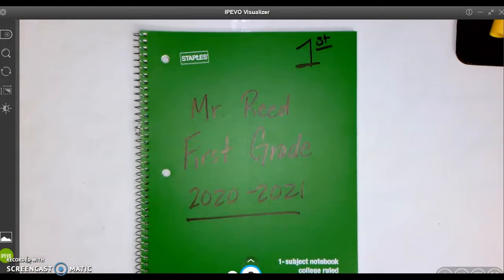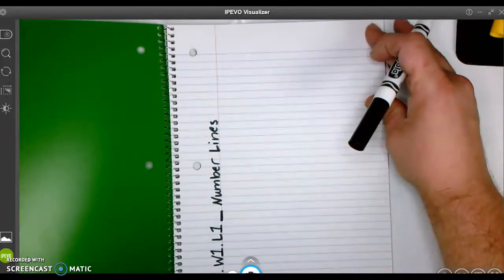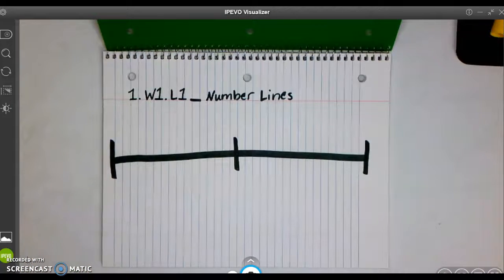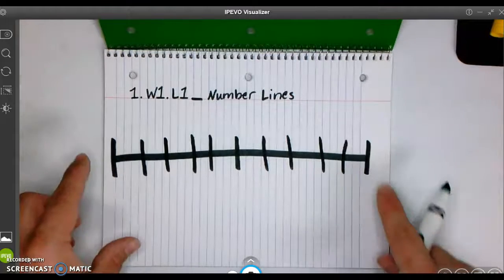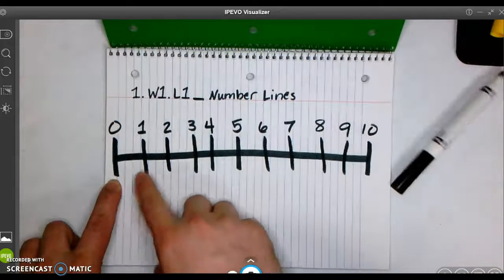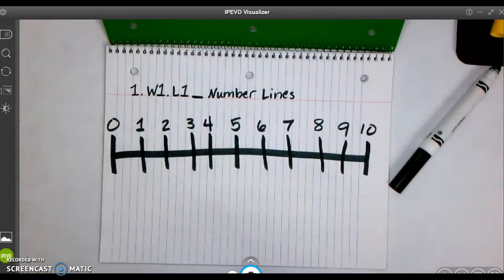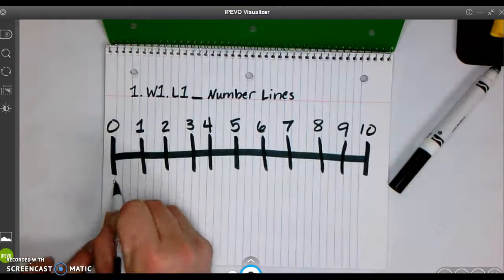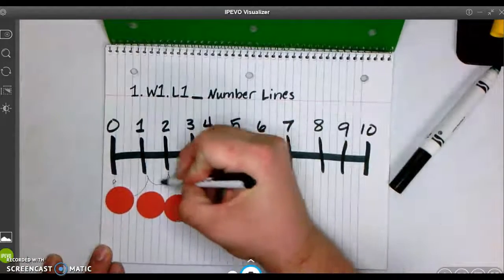1.W1.L1_Number Lines